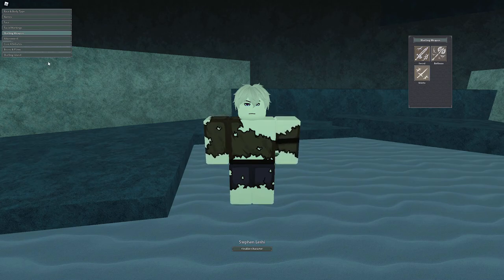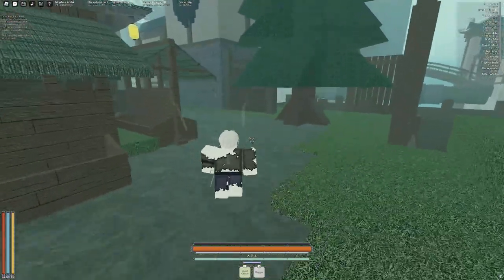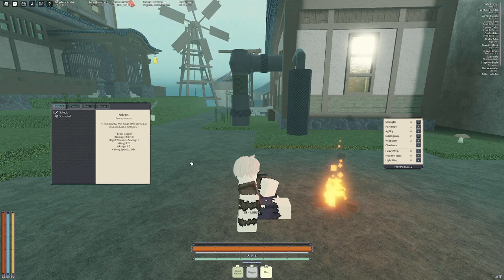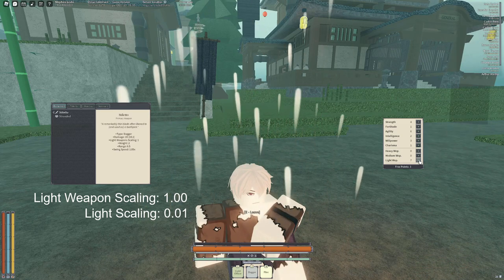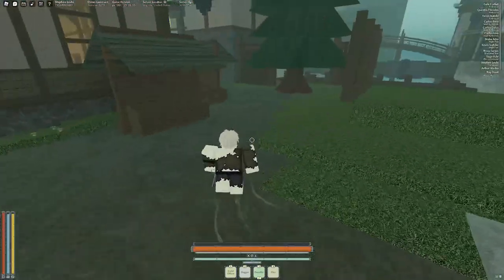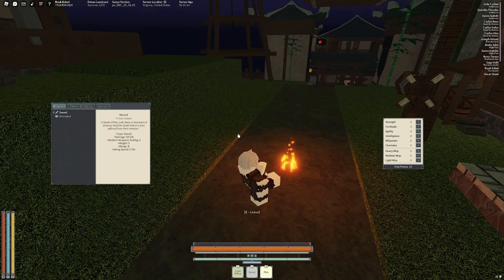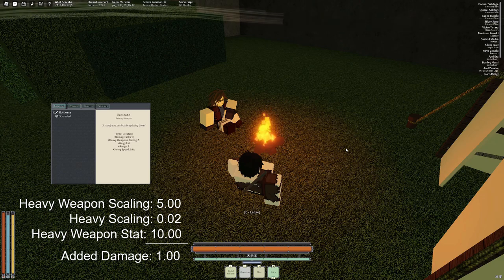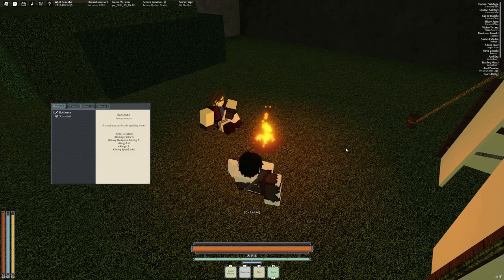Weapon Scaling: EXPLAINED || DEEPWOKEN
Might be a bit of a messy video, sorry.